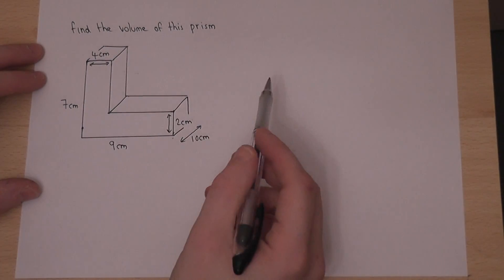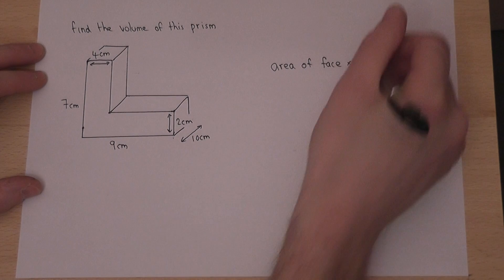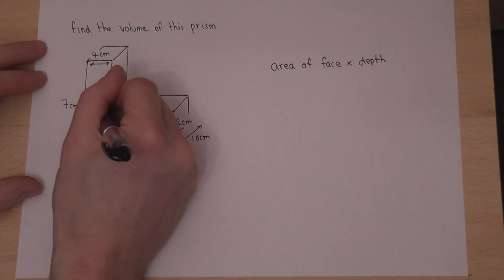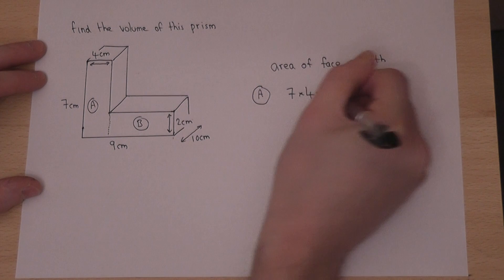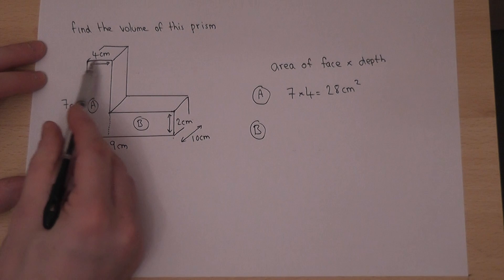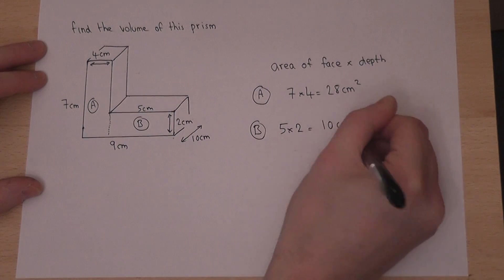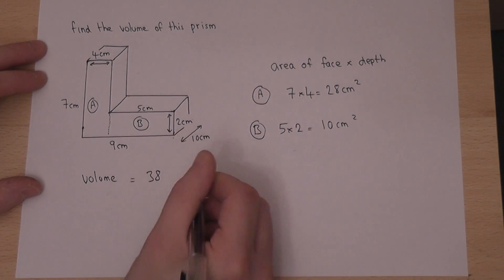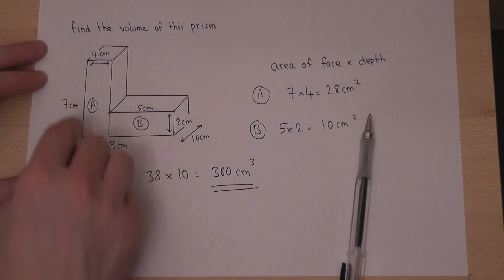Volume : how to find the volume of an L shaped prism